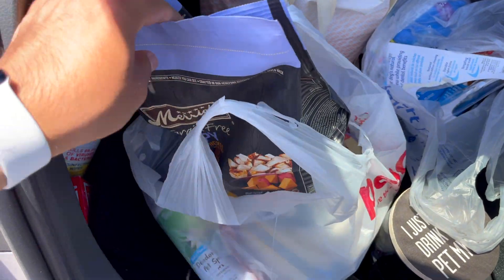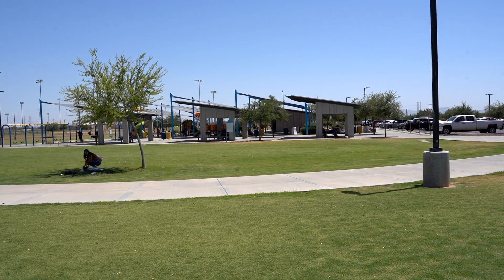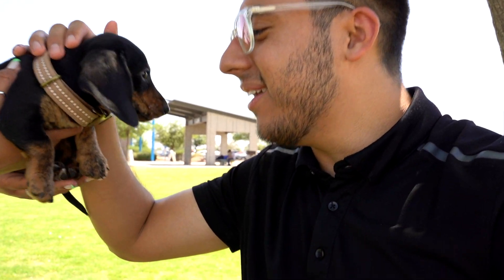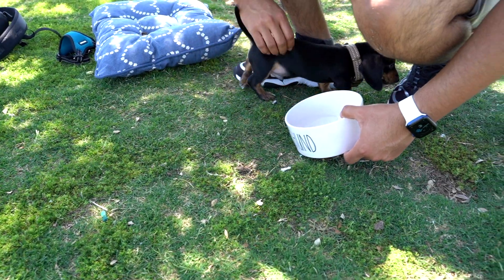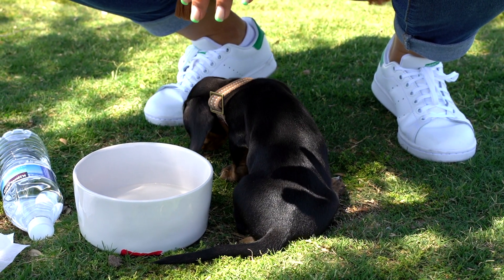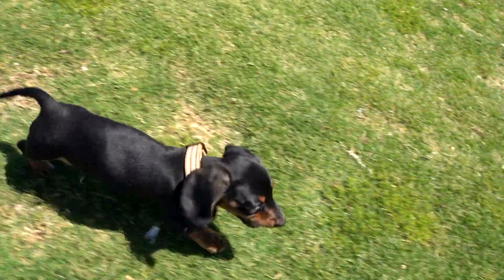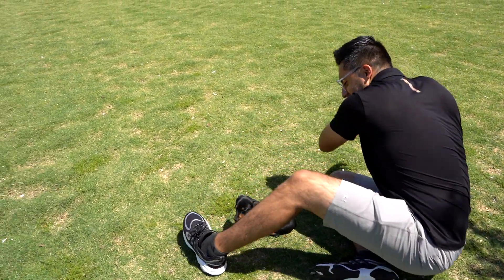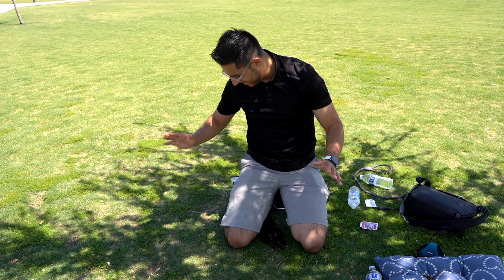I Got a Dachshund Puppy!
Say hello to my four legged pal, HOMER!
This 9 week mini dachshund "Weiner Dog" is so fun to play with and adorable.